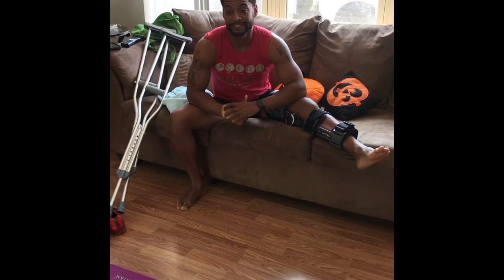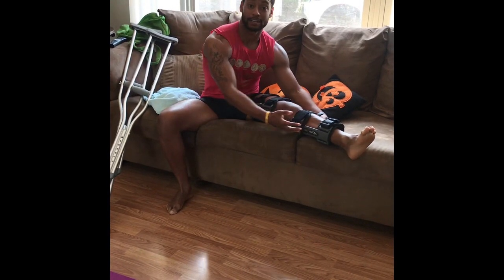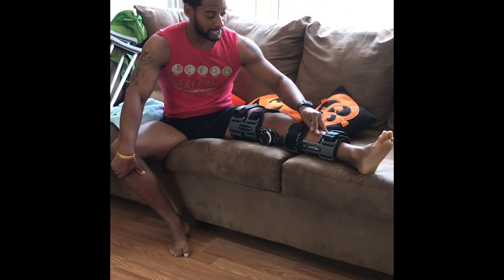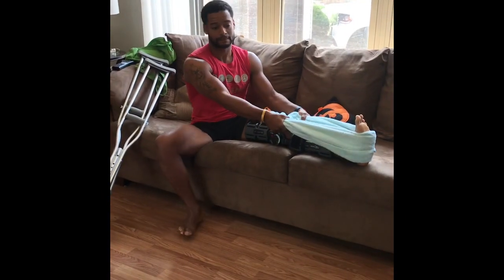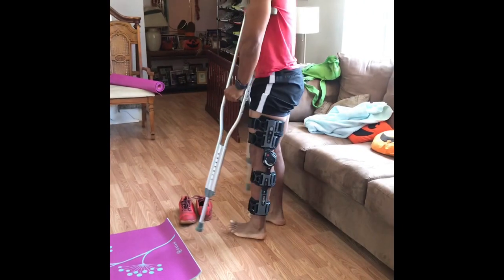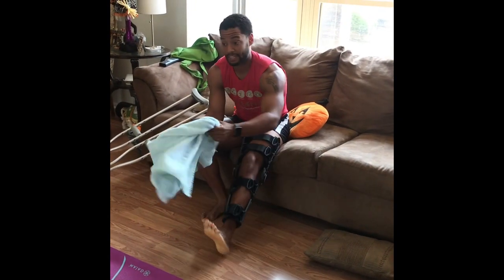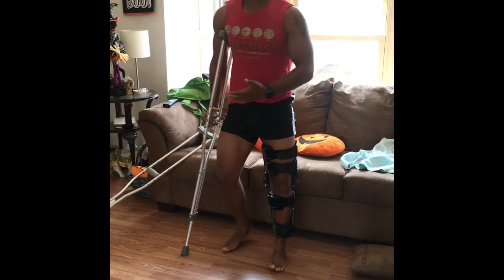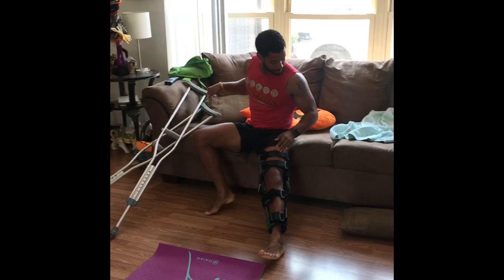Patellar Tendon Rupture: PT Exercises to do while immobilized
These are some of the things that helped me a ton while I was immobilized.